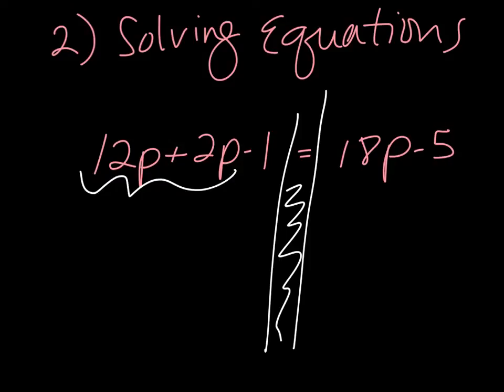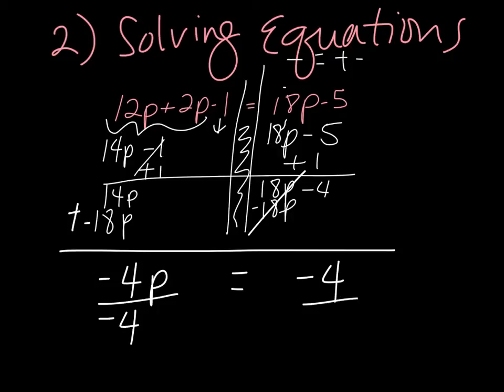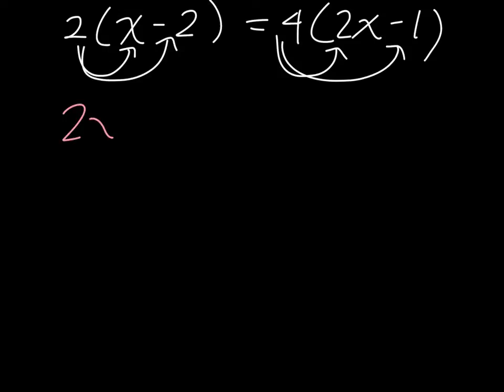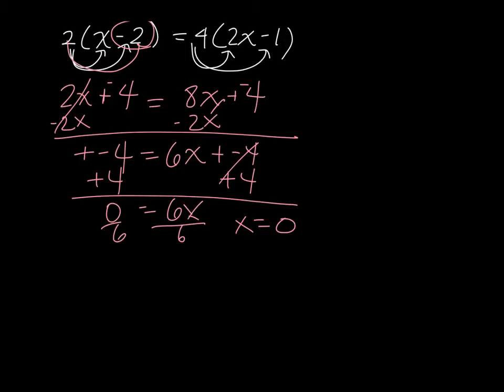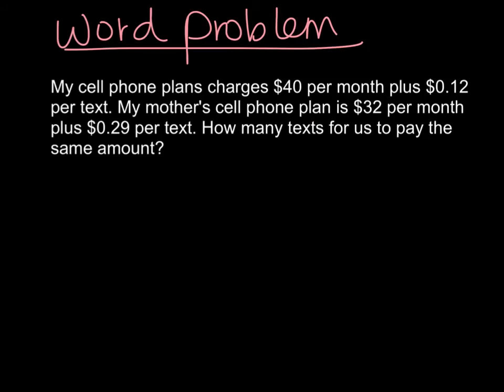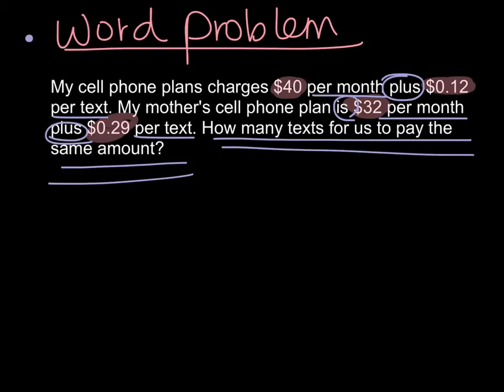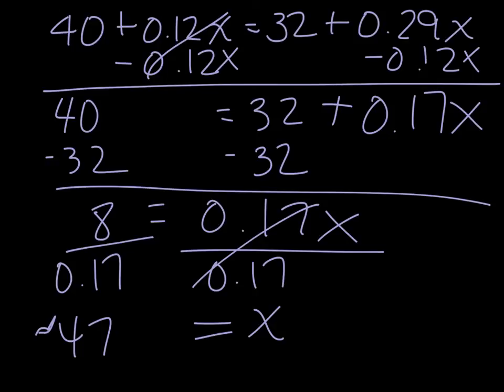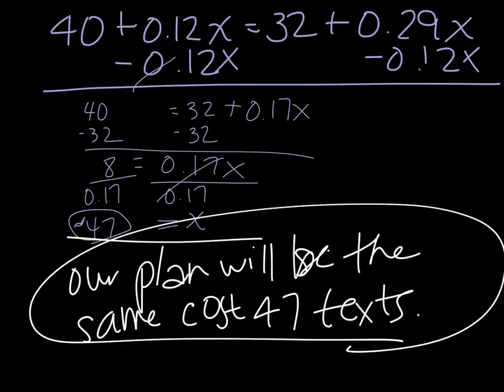review unit 3